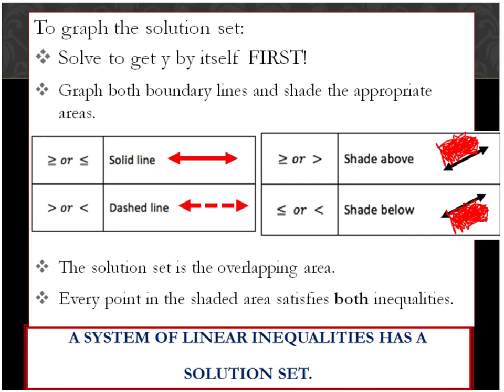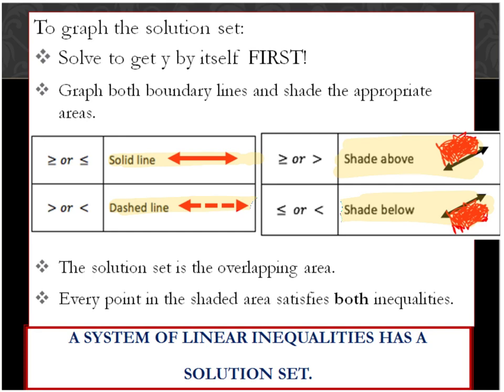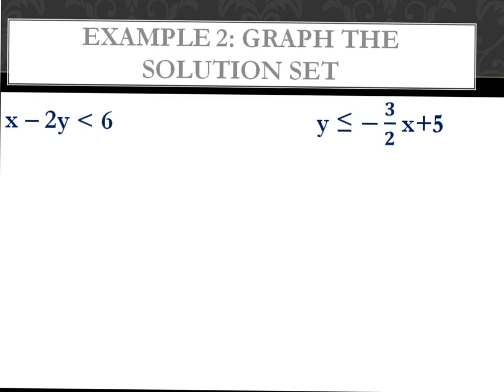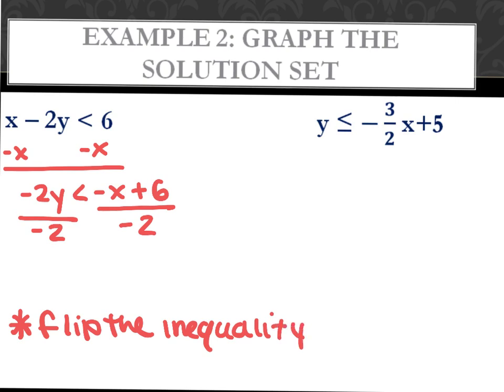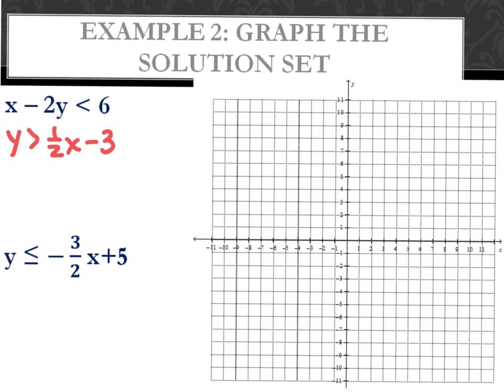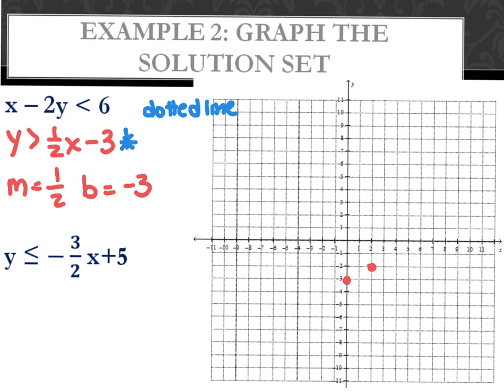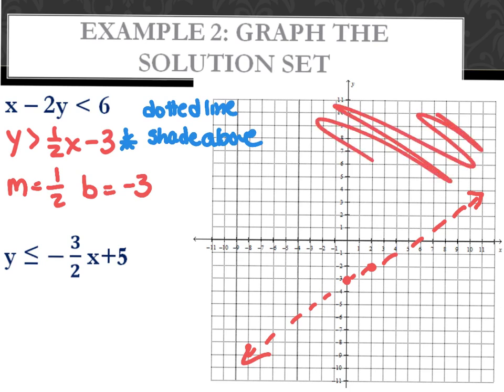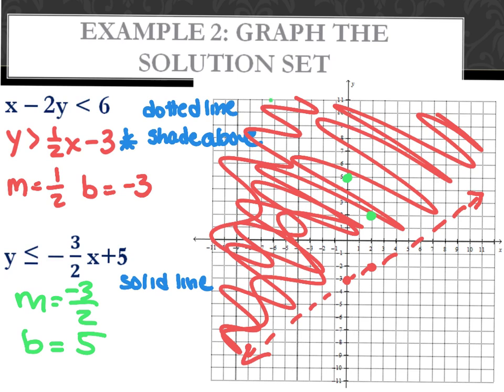3-3 Day 2 Systems of Linear Inequalities